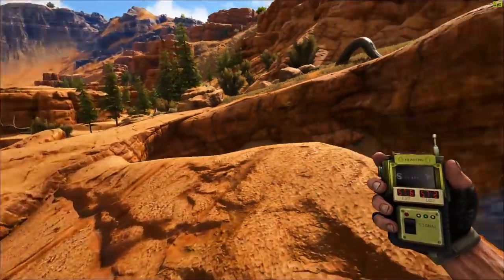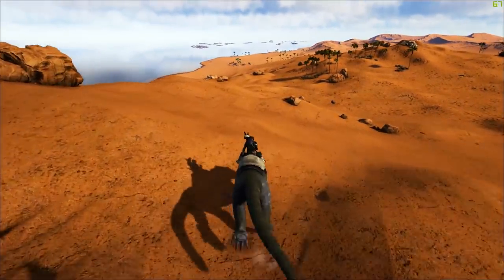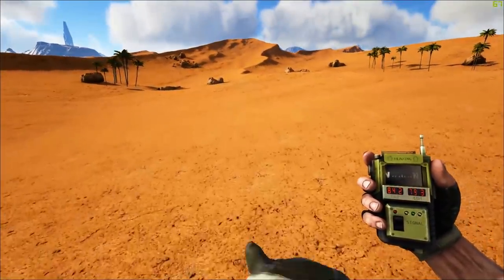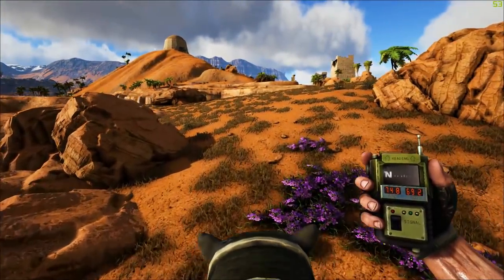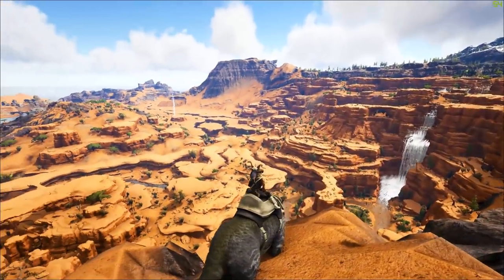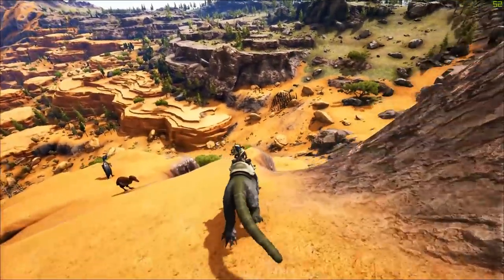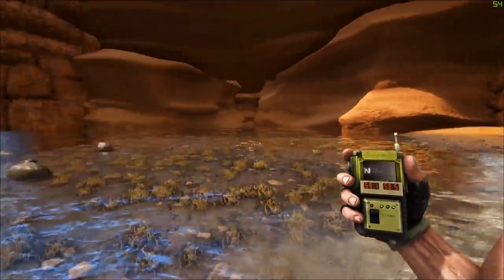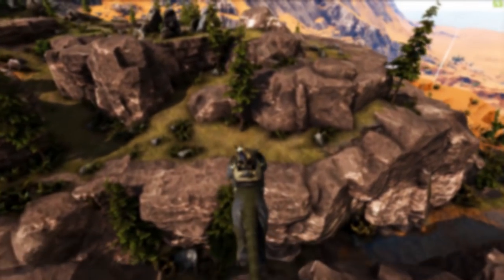PERFECT BUILDING LOCATION! Exploring the Ragnarok Desert Expansion! :: Ragnarok Explorers Ep. 34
This, geeks, is The Ragnarok Explorers, an Ark: Survival Evolved exploration series set on the Ragnarok DLC map. In part thirty four of our survival series we return to explore the Ragnarok desert after some time away.

The new desert update brings us biomes and regions we have not seen before, including a new river, new waterfalls, a huge area of dunes and a city of ruins located around 72 70.

This recent update brings Ragnarok to 99% complete!! While our exploration may be coming to an end soon, we find a labyrinth puzzle cave entrance at 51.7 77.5 today that will demand a thirty fifth episode!

This series is recorded on the IronMine server. Special thanks to Aaron BLP and Monkeypuzzle. These are my fellow Ragnarok Explorers!

Music
►(Intro/Outro) Happiness - Potta la motta

►Ragnarok is a hyper-realistic Ark map, that became DLC in 2017.
►Ragnarok Wiki
►I play the game on PC.